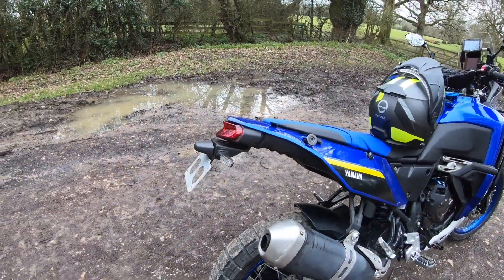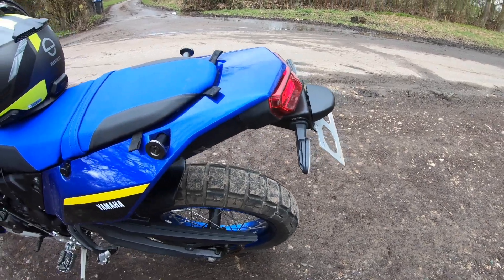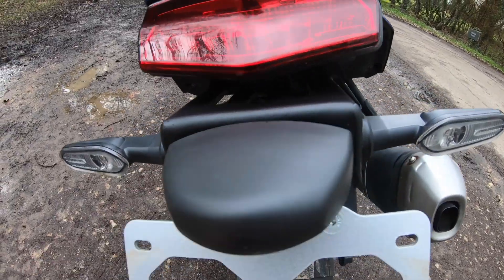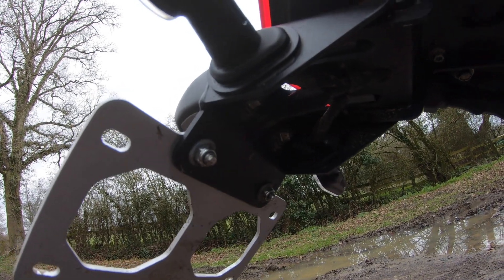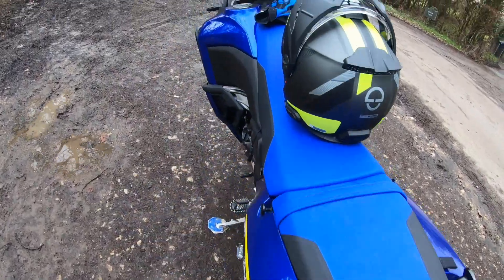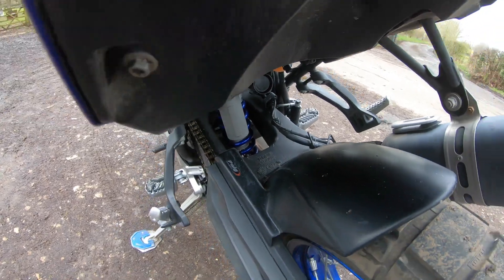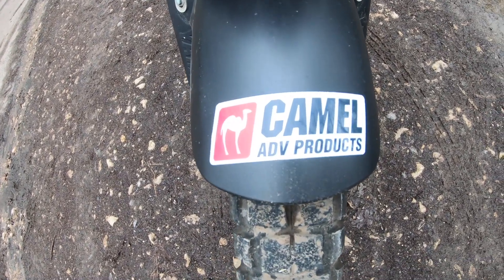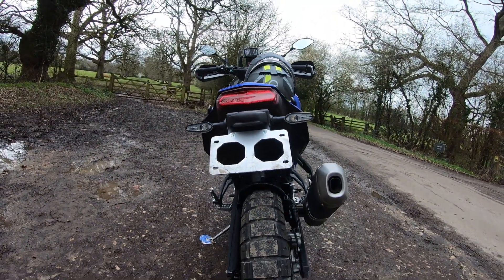Tenere World Raid Camel ADV Tail Tidy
Camel ADV Tail Tidy for the Yamaha Tenere 700 World Raid.
please see link for excellent Installation video from Camel ADV.